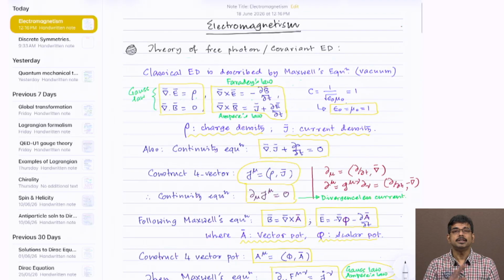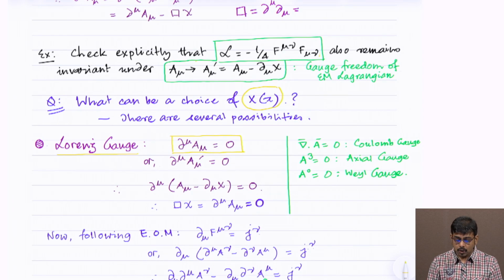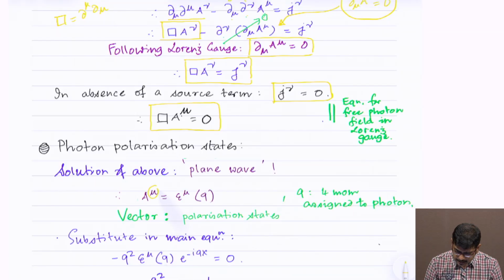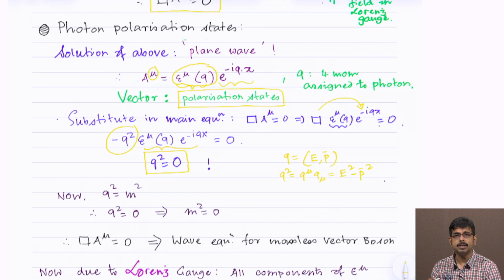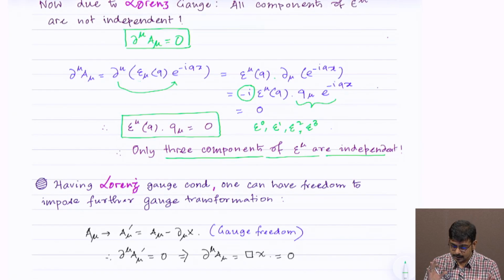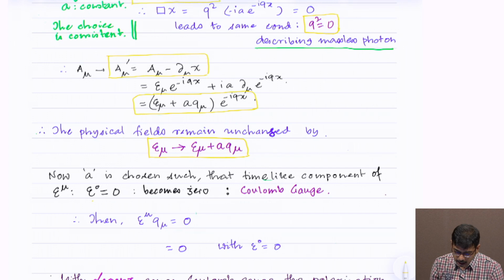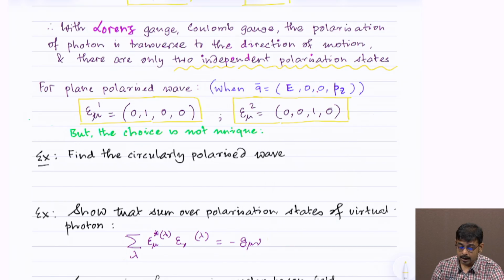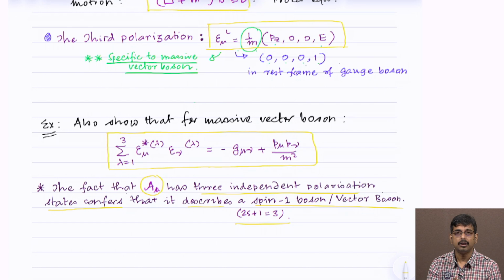Lec 18: Gauge Freedom and Polarization